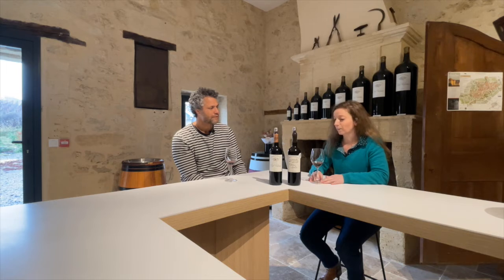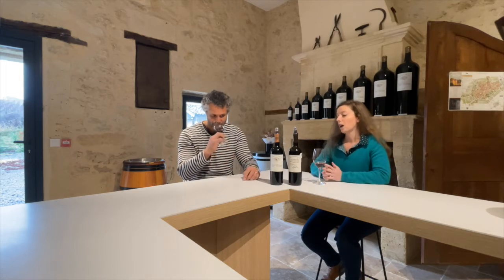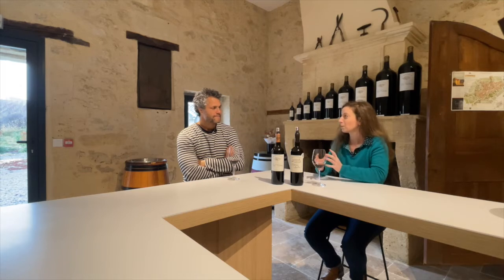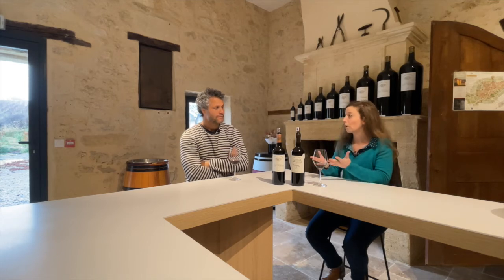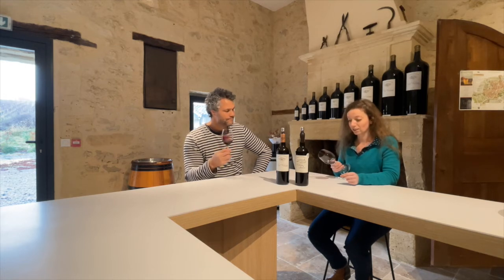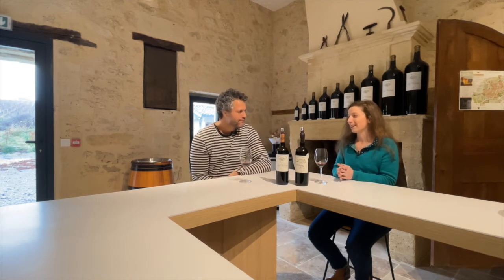Tasting Notes | Château Rol Valentin and De Lausaac / Saint Émilion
Château Rol Valentin produces the following wines available in your Oui Cellar wine box:

Château Rol Valentin 2015
Château De Lausaac 2016